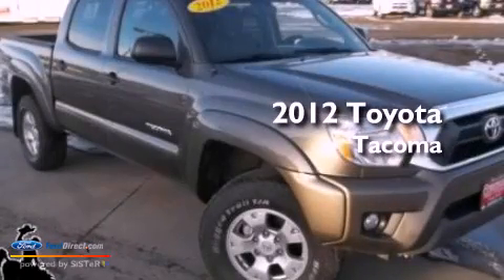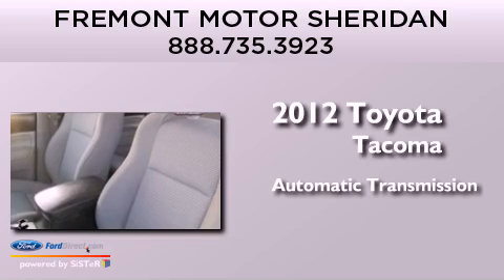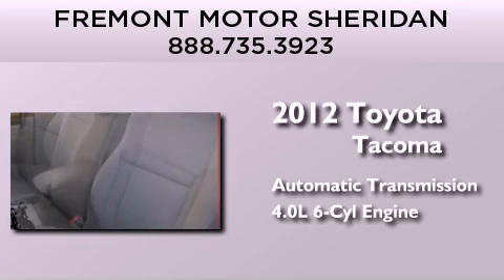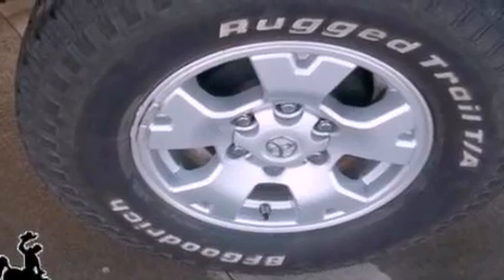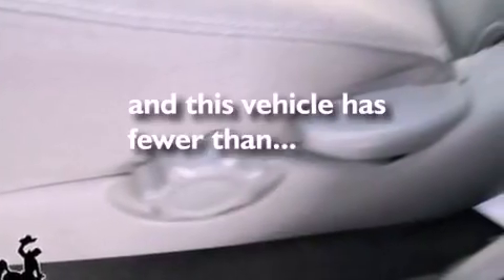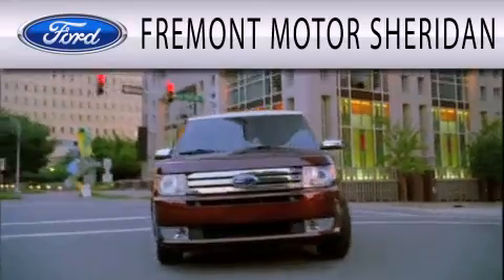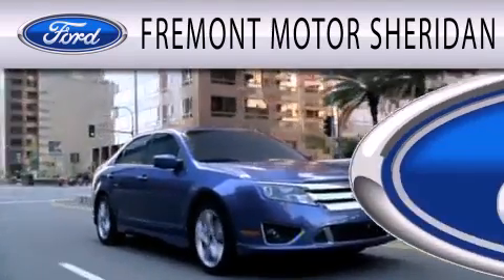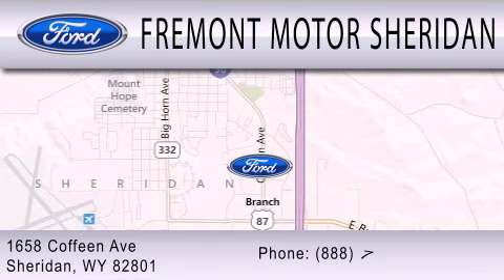Preowned 2012 TOYOTA TACOMA Sheridan WY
Year : 2012
 Make : TOYOTA
 Model : TACOMA
 Engine : 4.0L V6 24V MPFI DOHC
 Trans . : AUTOMATIC
 Exterior : OFF ROAD GRAY
 Miles : 13,865
 Interior : GRAPHITE
 Stock : 4T12194A